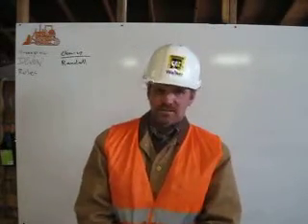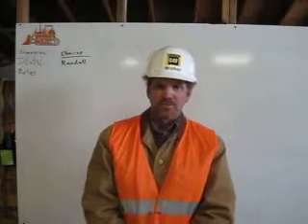Resume Video of Steven Walker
Steven Walker, a Heavy Equipment Operating Engineer and graduate of Deep Creek Construction School. presents his video resume.  He explains his skills and training.